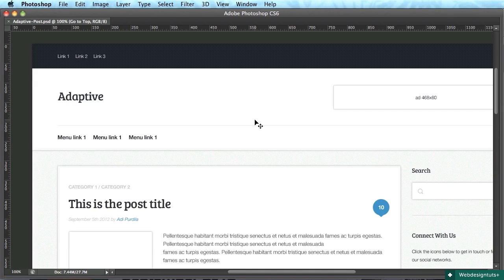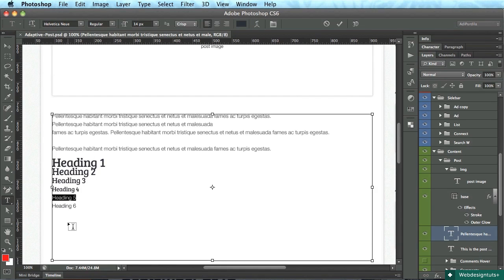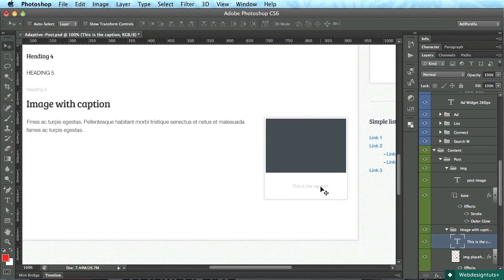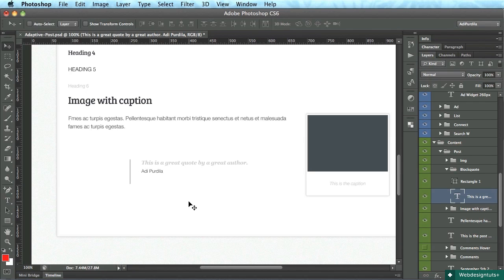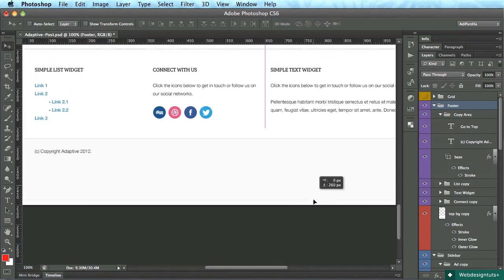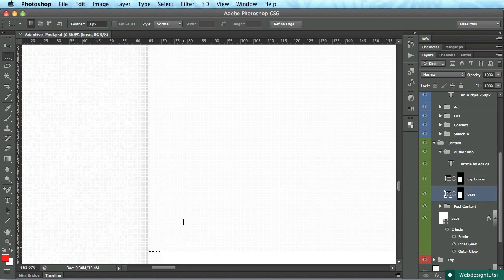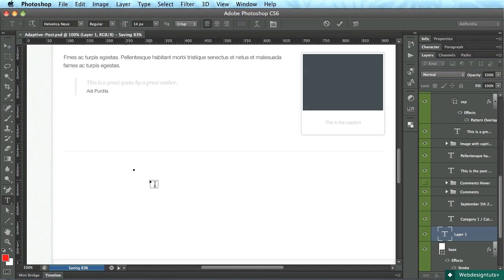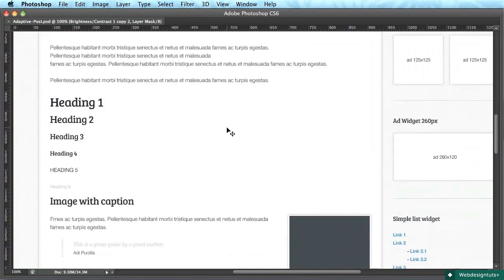Adaptive Blog Theme: Single Post Structure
It's time to wrap up the Photoshop part of this process - let's now concentrate on the single post page layout.